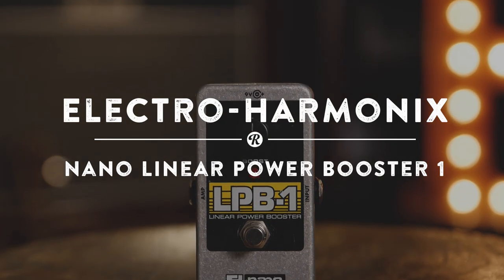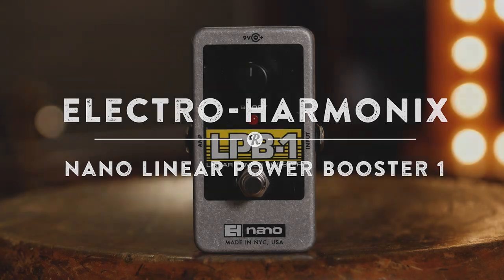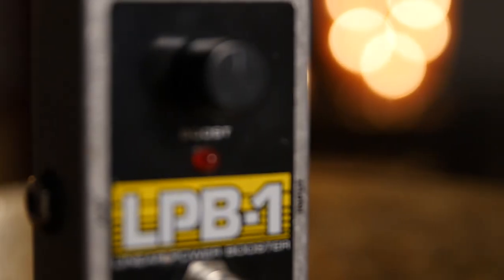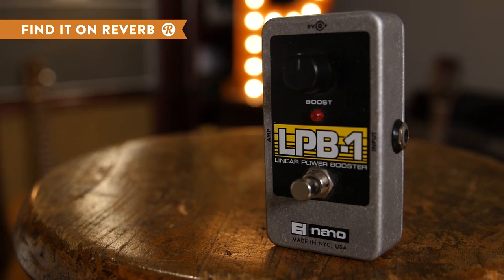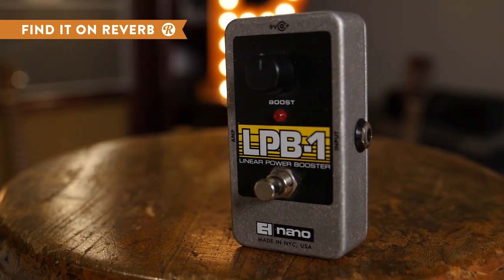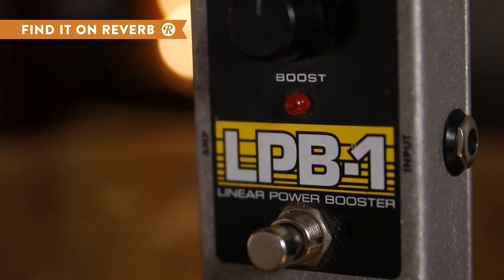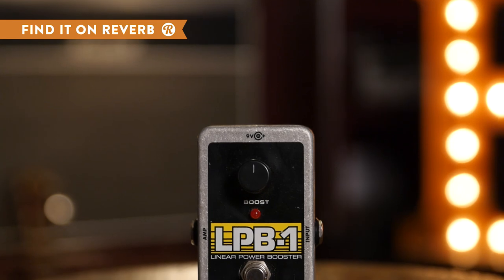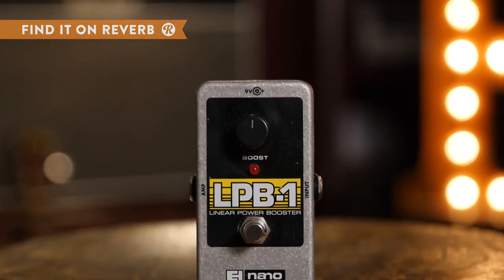Electro-Harmonix Nano LPB-1 | Reverb Demo Video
With roots in Electro-Harmonix’s early history, the Linear Power Booster Nano draws its design from one of EHX’s first effects: the 1968 LPB-1. The modern LPB-1 Nano, with only its footswitch and boost knob, is a super popular boost pedal, and not just for its musician-friendly price. Acting as a preamp, this little pedal saturates your sound while also defining it, giving you more gain and even pushing your amp into a nice, creamy breakup.